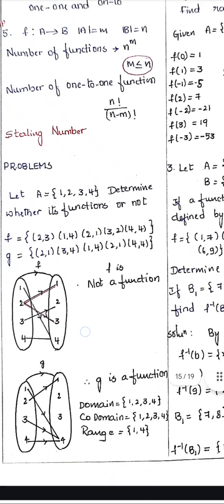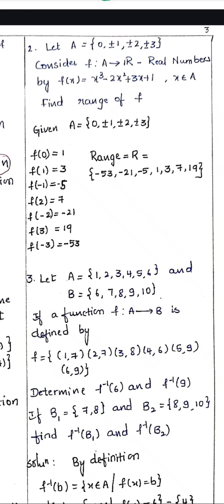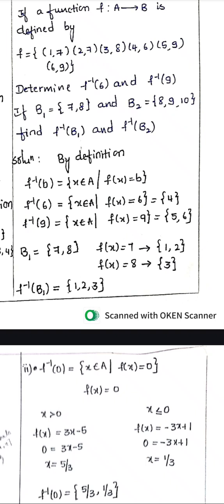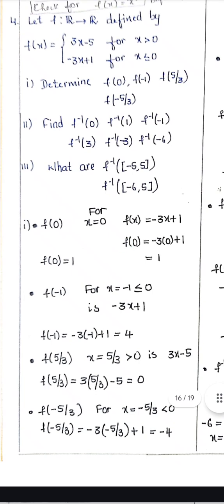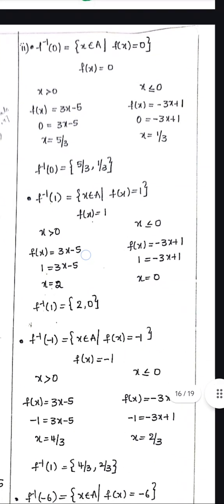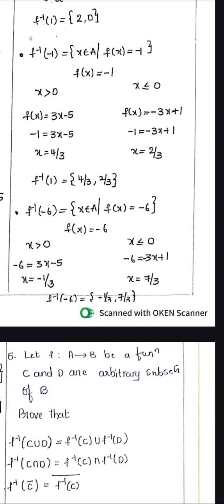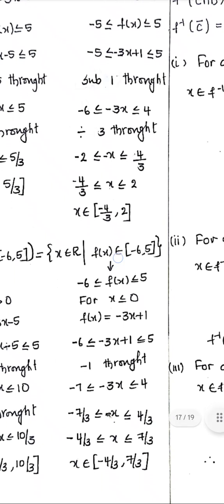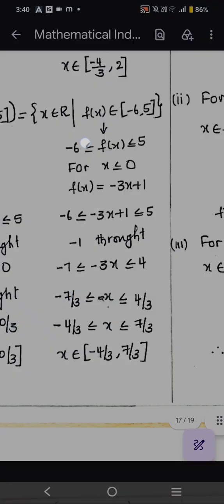DMS 4th sem problems on Functions Part 2 | VTU Important Q&A | Exam Revision 🚀